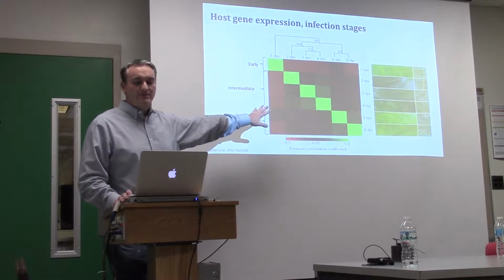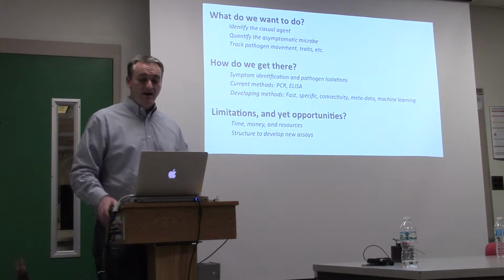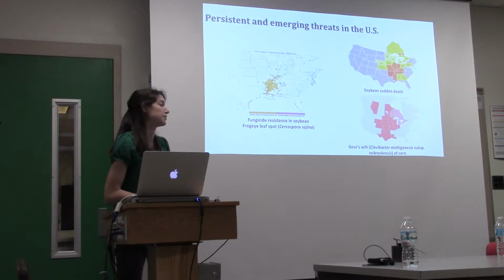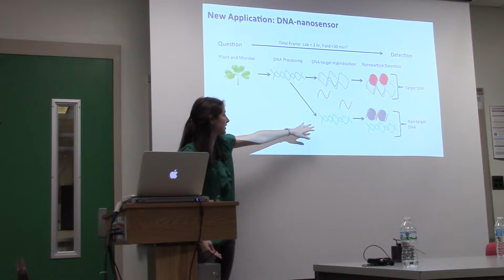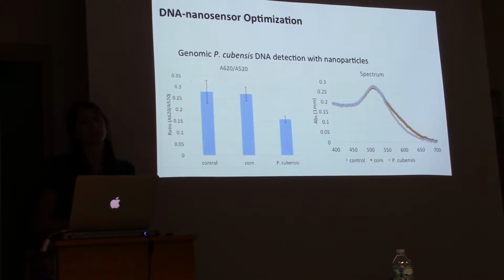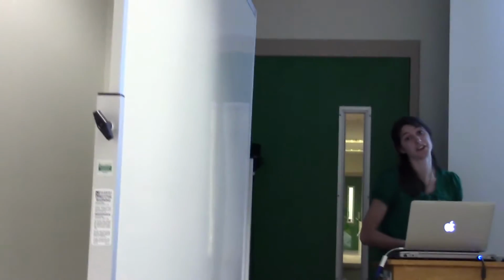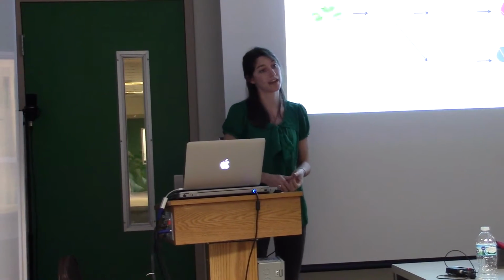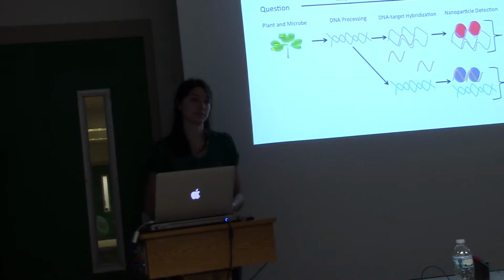Breakout - Microbial detection using the PhotosynQ platform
MSU Professor Brad Day and others talk about using PhotosynQ to identify microbes and other broader  applications for the platform outside of just photosynthesis.